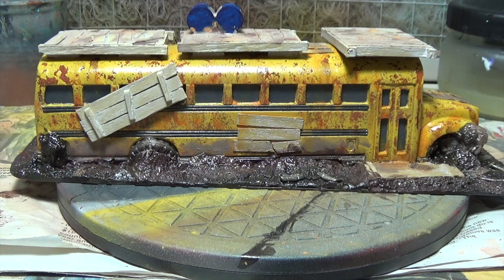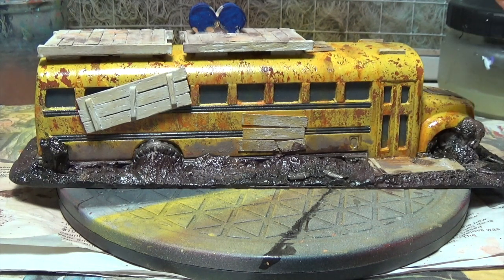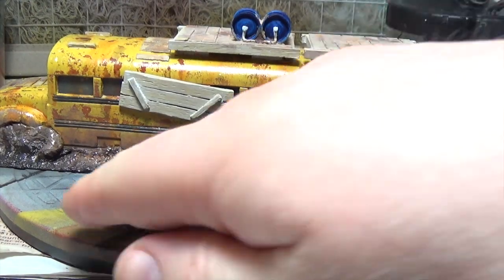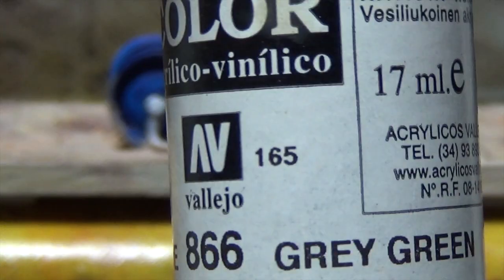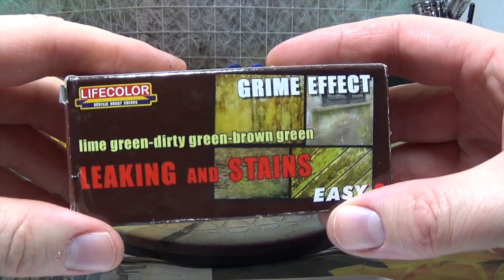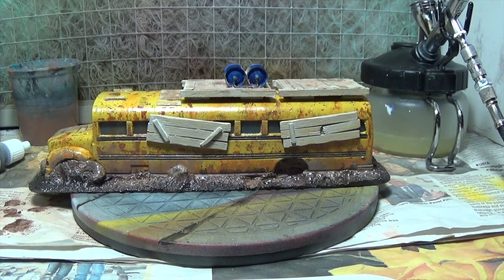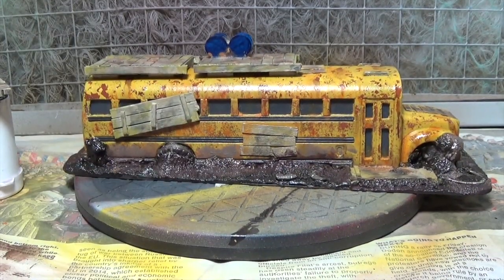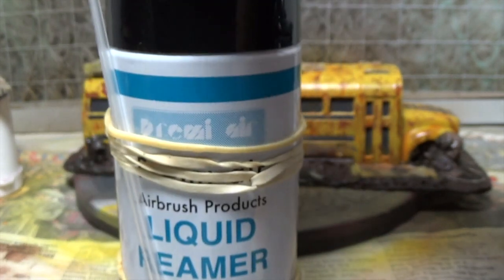Ruined bus terrain - How I painted it (part 9) from Ainsty Castings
Part 9 on how I painted my  Ruined bus terrain from Ainsty Castings.

All my Lifecolor paints are from The Airbrush Company. Listed below are all the sets I will use on the project:

As per Kevin Mcleod himself, any other claimant on his music is the party that is in breach of copyright. No other party has rights to administer his music.